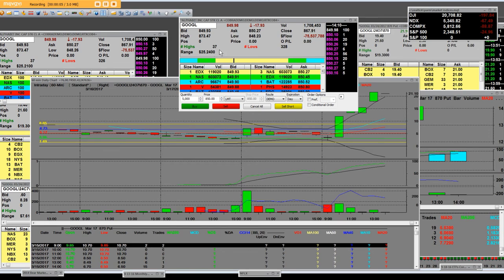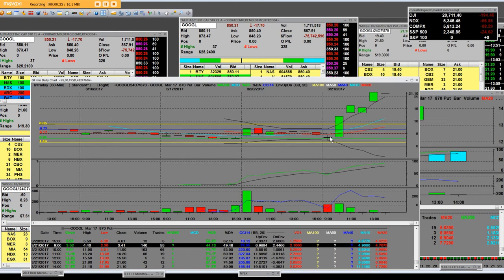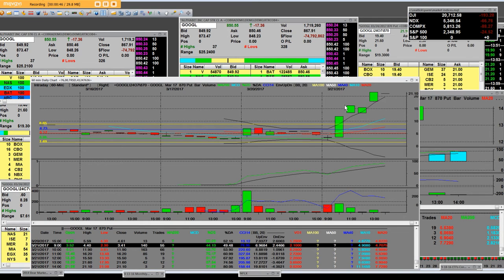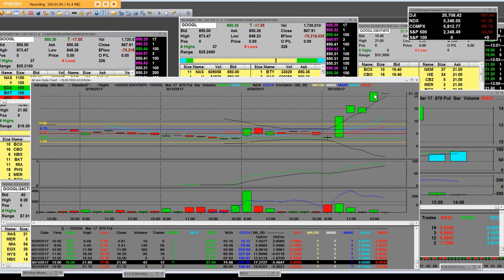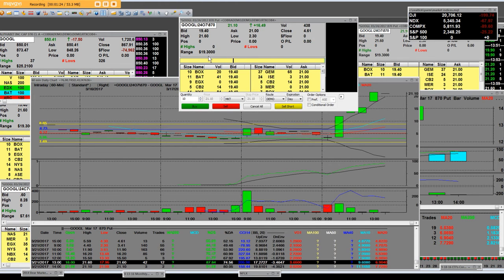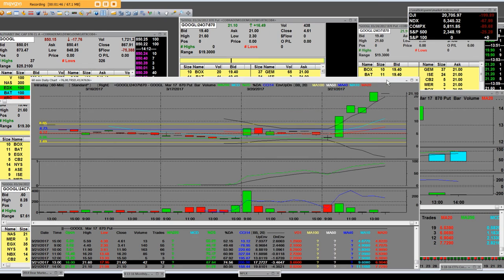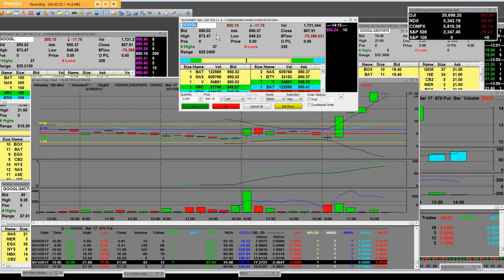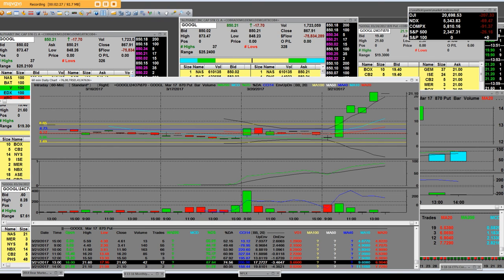GOOGLE 870 PUT OPTIONS 550 % Gains Join us 5 day free trial now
Google put options 870 weekly put charts google get slammed 25.00 intraday the Free Trial will power you in Turbo Option Trading with market makers giving live orders out the wash out in the stock will set up for the calls watch now get your option trading power plays live trading markets intraday, daily